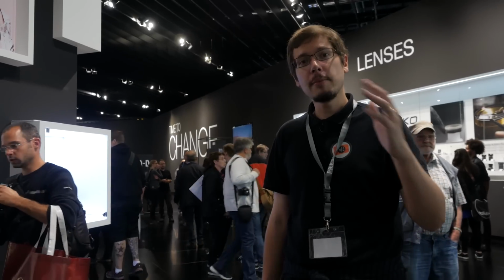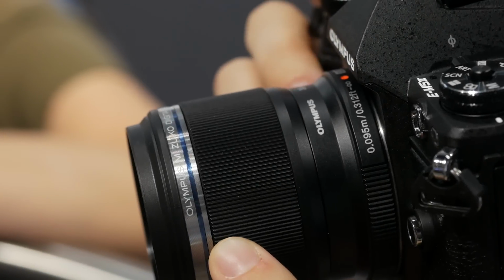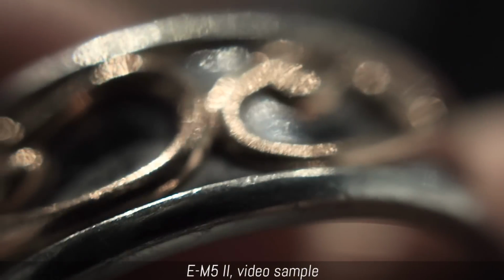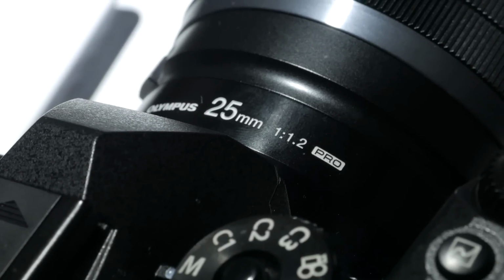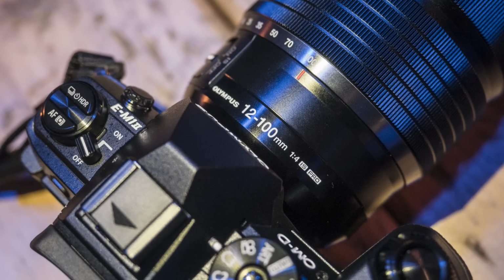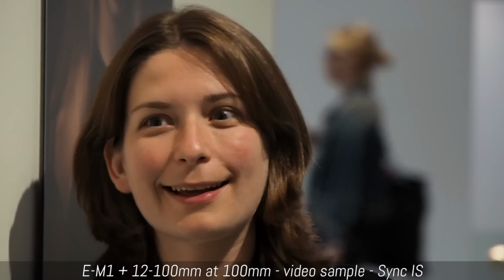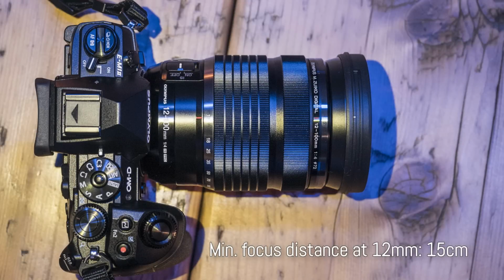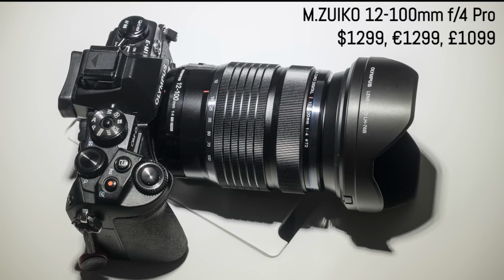Olympus M.Zuiko 12-100mm f/4 Pro, 25mm f/1.2 Pro, 30mm f/3.5 Macro - Hands-On at Photokina 2016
A brief hands-on overview of the three Olympus M.Zuiko lenses introduced at Photokina 2016 with some image samples. They are: the M.Zuiko 30mm f/3.5, M.Zuiko 25mm f/1.2 PRO and 12-100mm f/4 PRO.